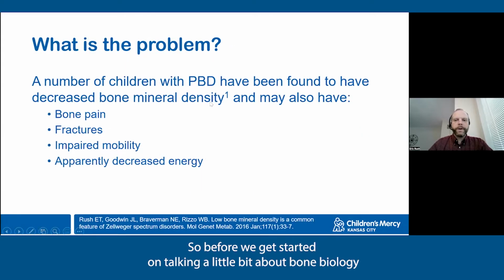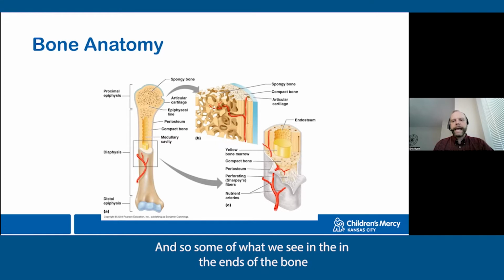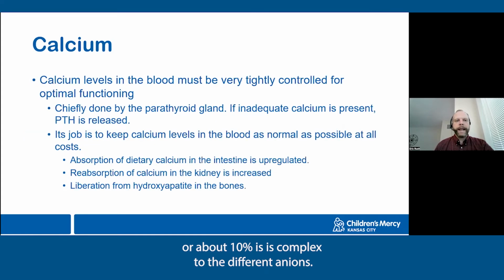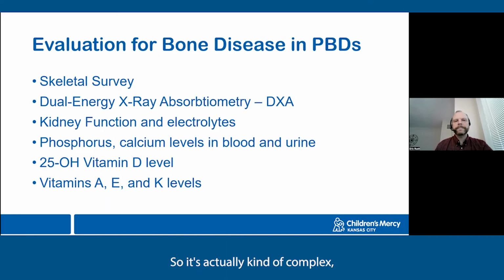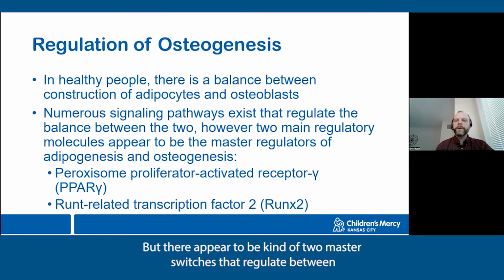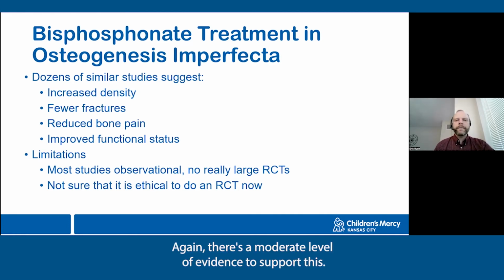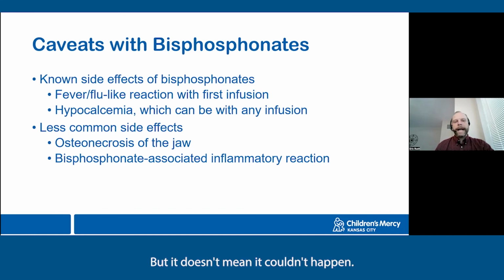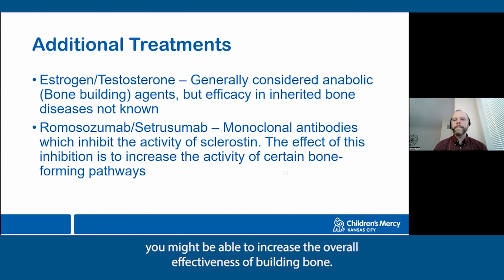2022 GFPD Family & Scientific Conference: Bone Loss in Peroxisomal Disorders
Dr. Rush shares information about bone loss in peroxisomal disorders as well as his protocol for bone density infusions for patients with a peroxisomal disorder. This session will help families understand their options to remediate bone issues to help GFPD Warriors live more comfortable, less painful lives.